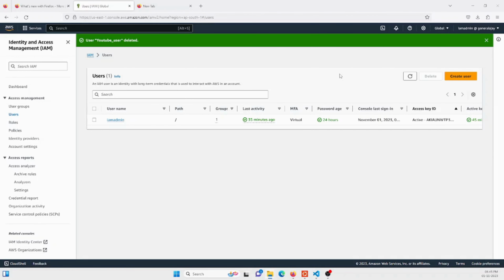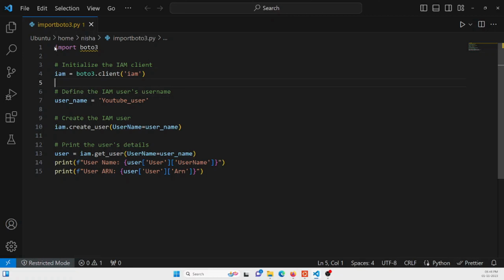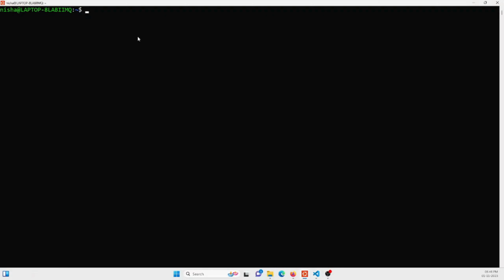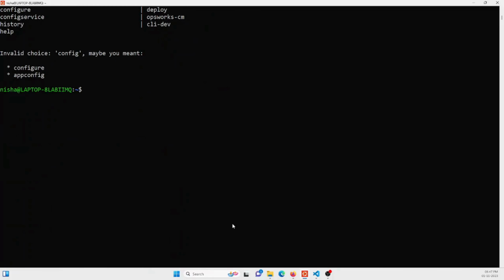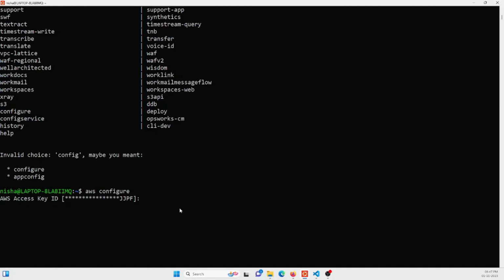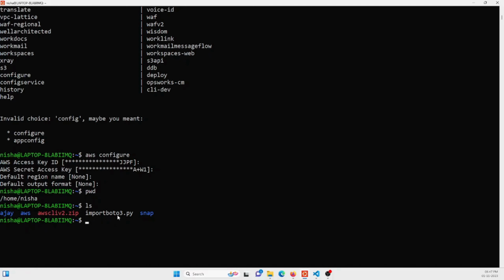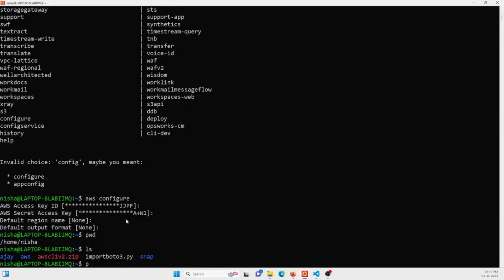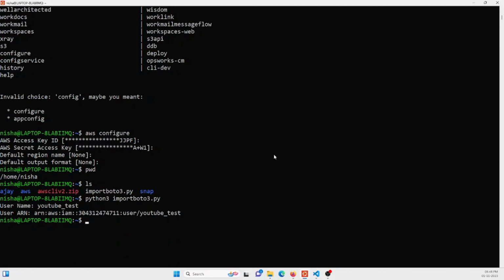Python Tutorial: Create AWS IAM Users | IAM User Management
Hi guys,

This is Ajay Balaji, I have attaches GitHub link for Python script downloading.